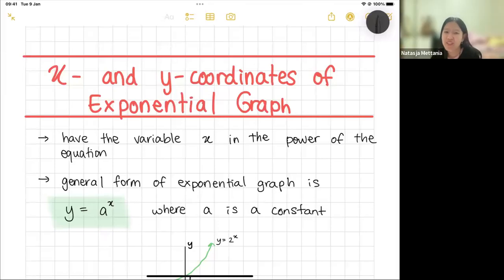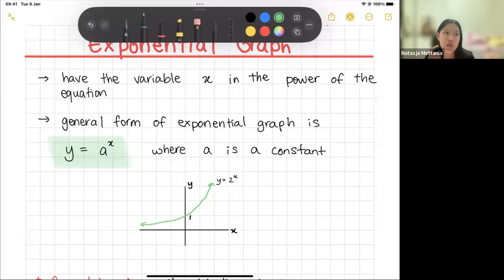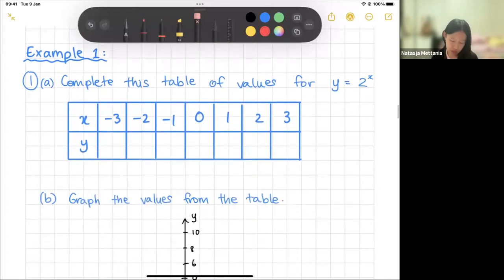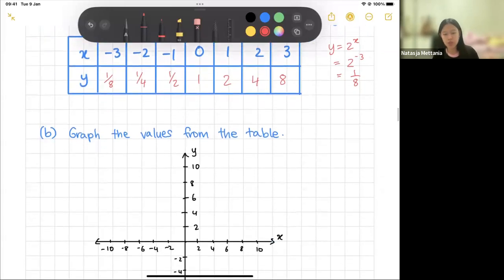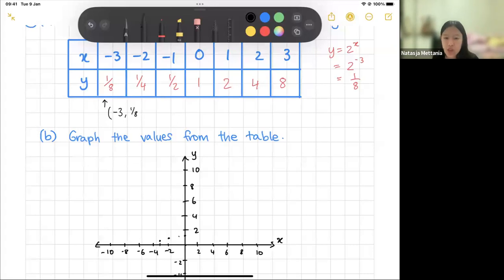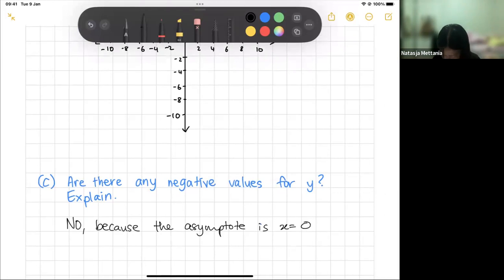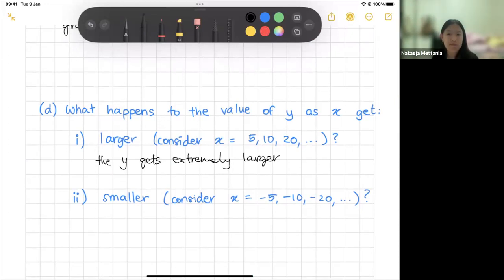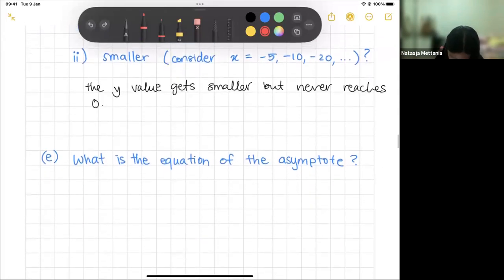x- and y-coordinates of an Exponential Graph (Part 1)